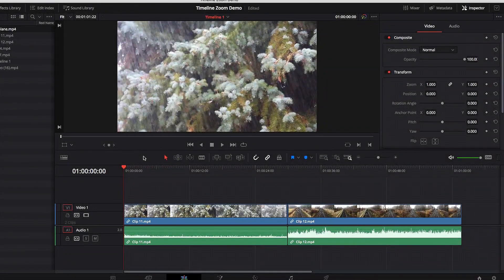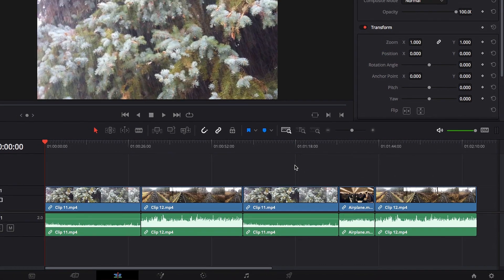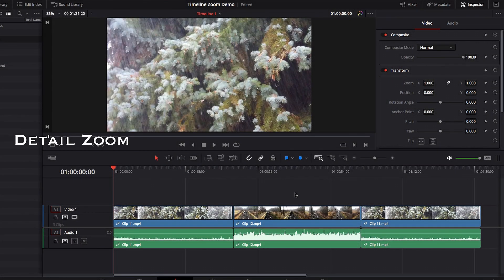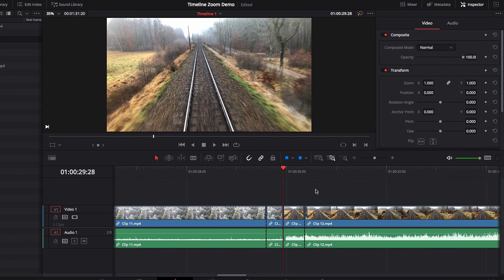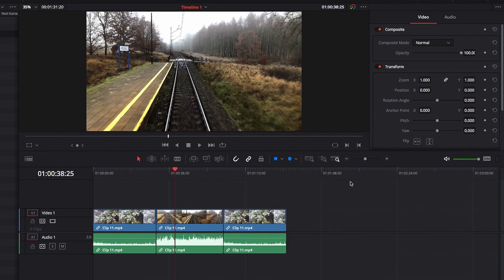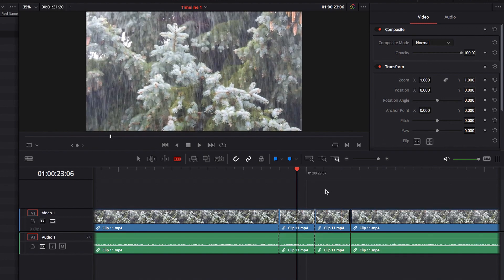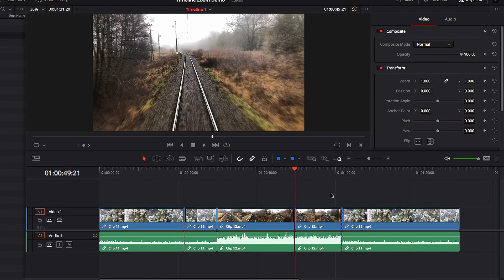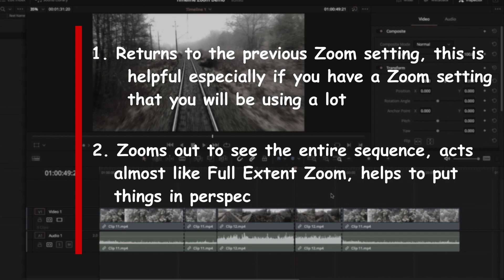What are all the Timeline Zoom settings in DaVinci Resolve and Why should you know?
Timeline Zoom settings are something that can often be easily overlooked but could make a big difference when it comes to editing efficiently in DaVinci Resolve. It is not just about speed, but also accuracy. We will look at Full Extent Zoom, Detail Zoom, Custom Zoom, Zoom Sliders and a little something called Shift + Z, which is a hidden gem in DaVinci Resolve.

Key Takeaways:
0:13 Full Extent Zoom
1:53 Detail Zoom
3:11 Zoom Sliders & Custom Zoom
5:08 Keyboard Shortcut Shift + Z